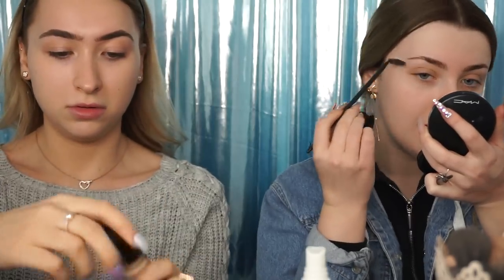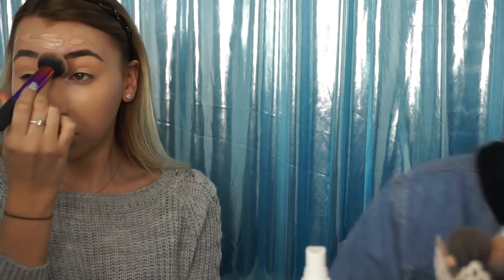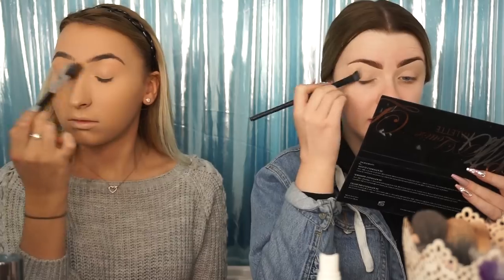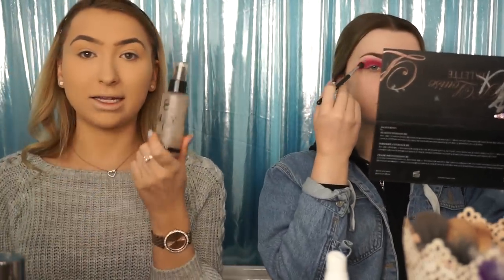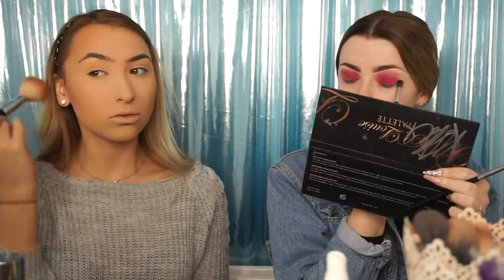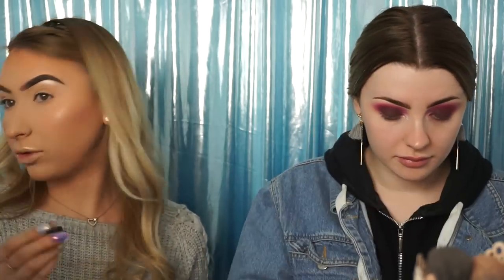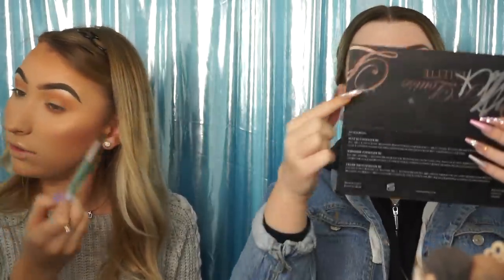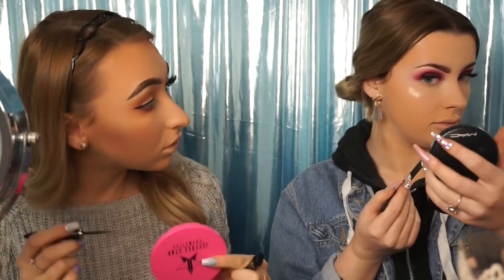CHIT CHAT GET READY WITH US | AINE KNOCKER ♡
FAQ;
Camera➜Canon EOS 600D
Editing➜ imovie
Age➜21